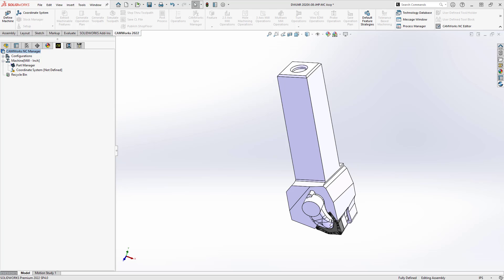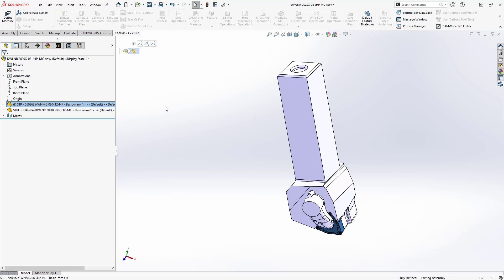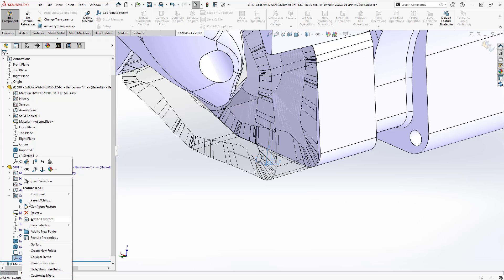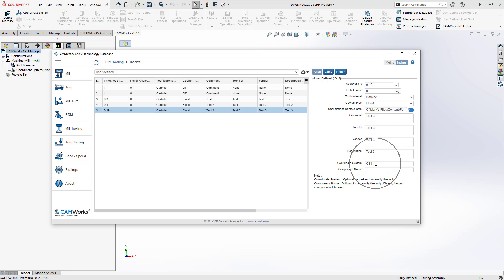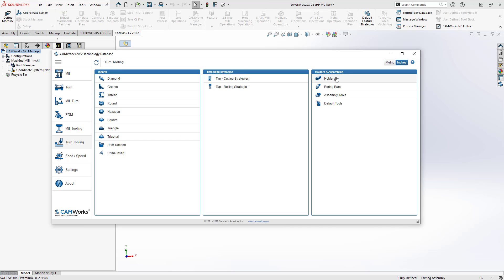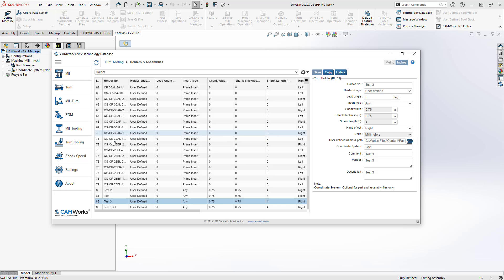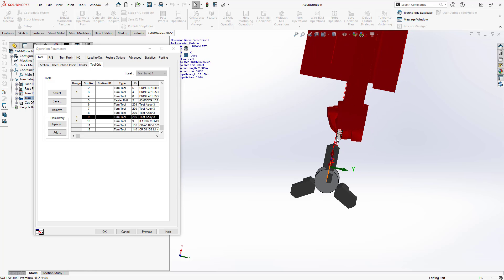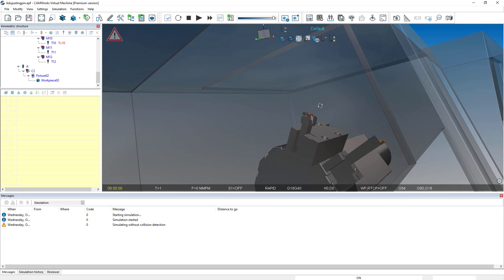Defining a Custom Turning Tool Holder from 3D Solid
Programming complex parts sometimes requires more sophisticated tooling. In this video we see how you can use your supplier's solid model of the tooling in your CAM programming.